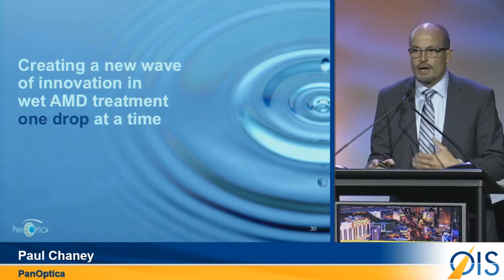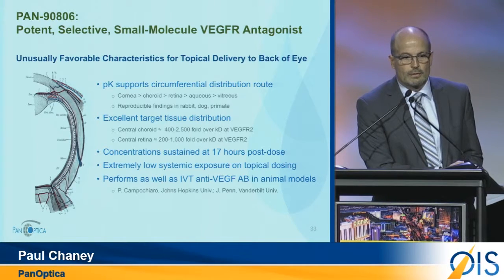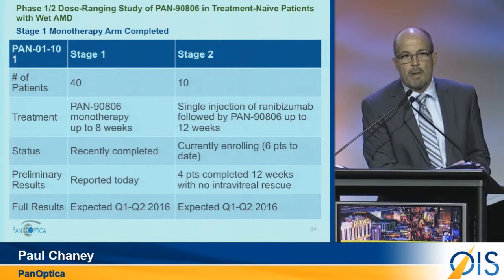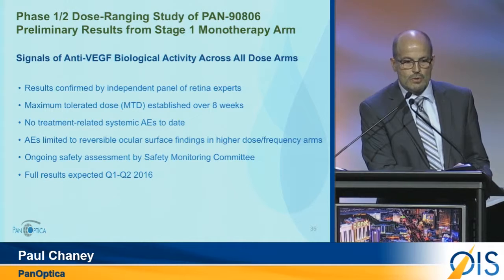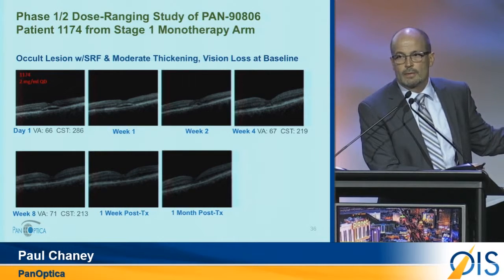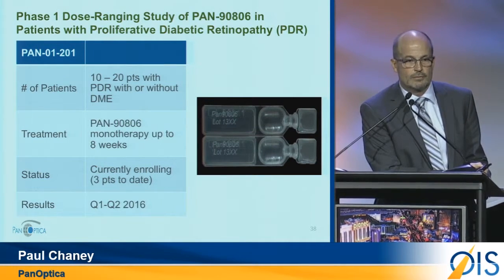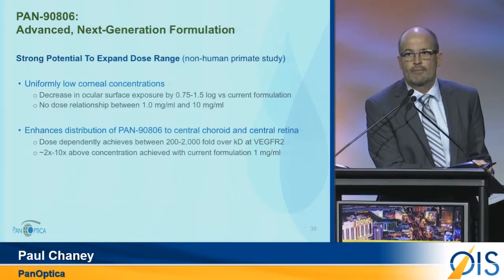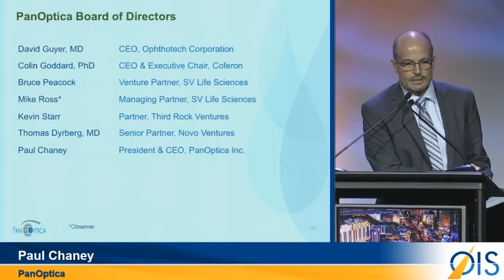PanOptica - OIS@AAO 2015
PanOptica is at the Forefront of a new Paradigm in the Development of Innovative Treatments for Eye Diseases.

As a venture-backed biopharmaceutical company led by two veterans of the pharmaceutical industry, our goal is to acquire early-stage product candidates and advance them quickly and efficiently to the human clinical proof-of-concept stage.